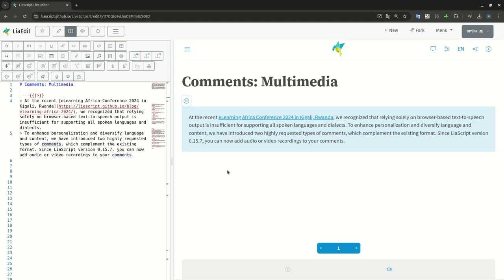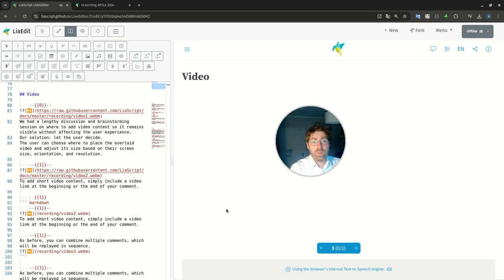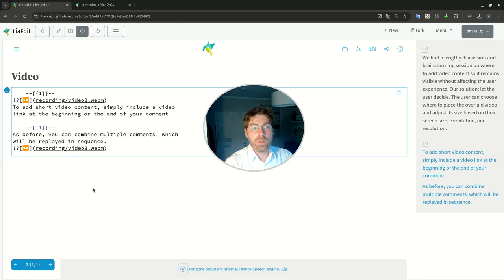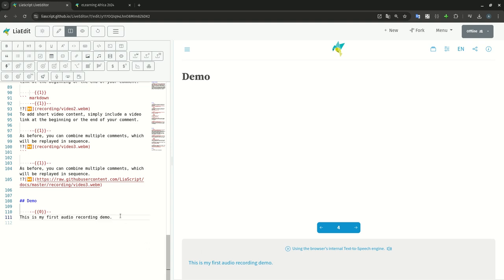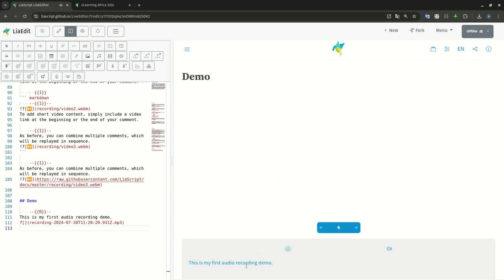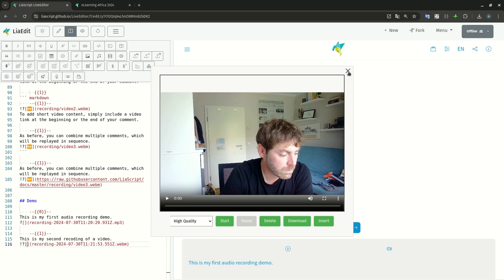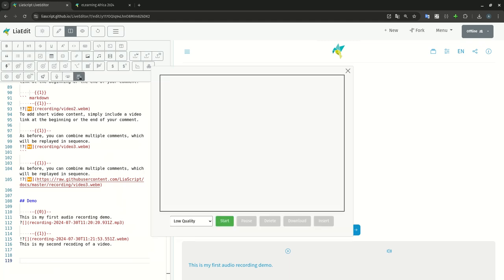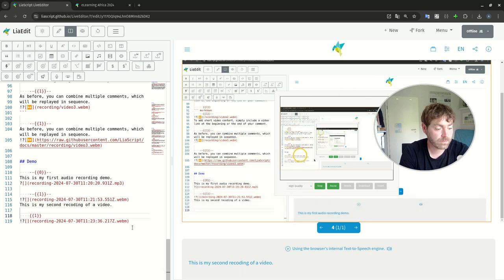This changes everything - Multimedia comments in LiaScript/Markdown ... watch till the end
LiaScript is an open language for creating interactive educational resources. To former browser-based text to speech output, you can now also add audio or video recordings to your animation steps. We see this as a mixture between YouTube and online courses...

try the example in the LiveEditor, but fork it at first, otherwise you cannot store your recordings: